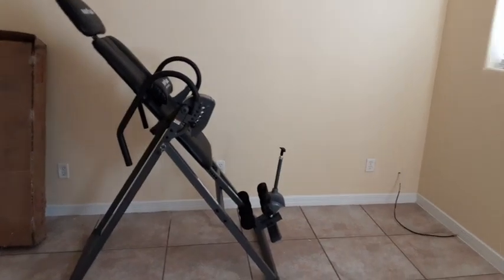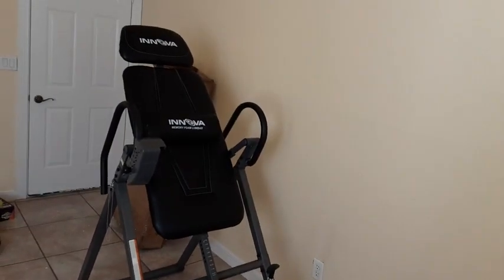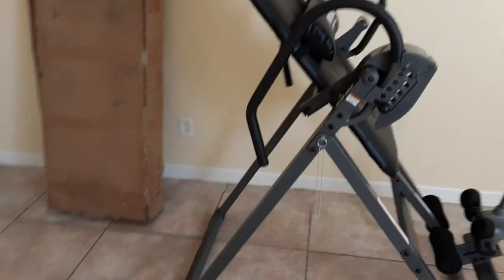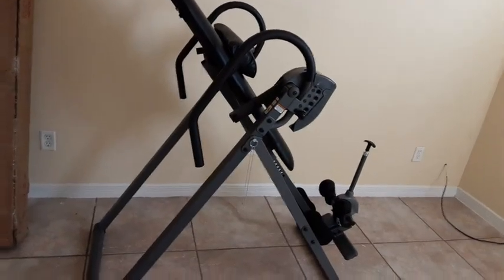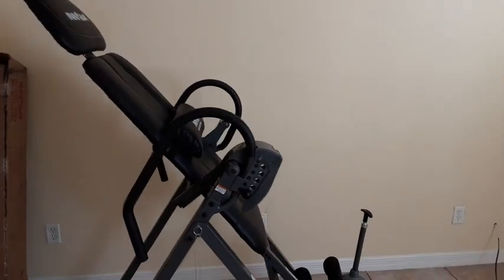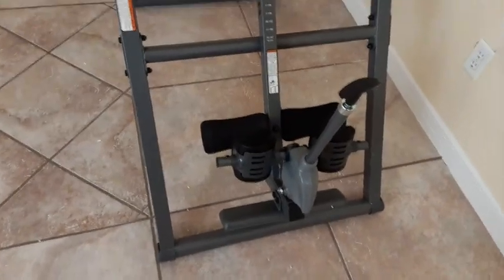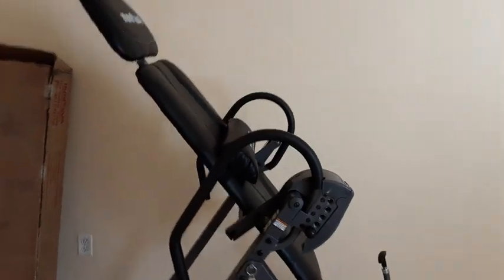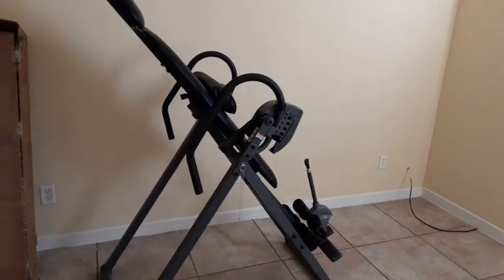Innova Health and Fitness INNOVA HEALTH AND FITNESS ITX9700 Inversion Table with Memory Foam Lumbar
INNOVA HEALTH AND FITNESS ITM5900 Advanced Heat and Massage Inversion Table, Gray/Black

INNOVA HEALTH AND FITNESS ITM5900 Advanced Heat and Massage Inversion Table REVIEW

Finding relief from persistent back pain can feel like an endless pursuit. I've spent countless hours researching remedies, from physical therapy to medications, hoping for a solution that would truly make a difference.  The nagging discomfort often hindered my daily activities, and I knew I needed a long-term solution for a healthier, pain-free life.  An inversion table seemed like a promising option, offering potential relief and a path towards improved spinal health.

Understanding Inversion Tables: What to Know Before You Buy

Inversion therapy, primarily facilitated by inversion tables, aims to alleviat